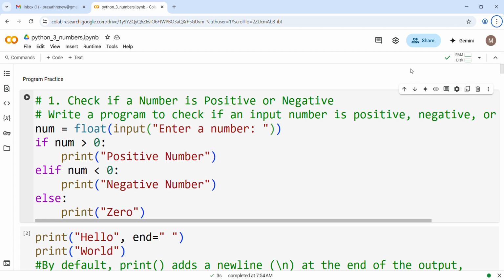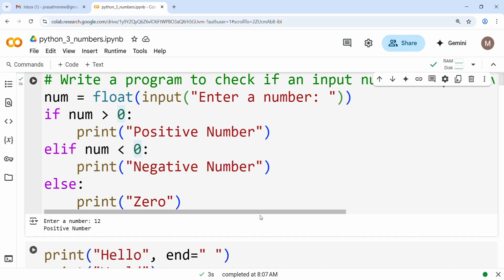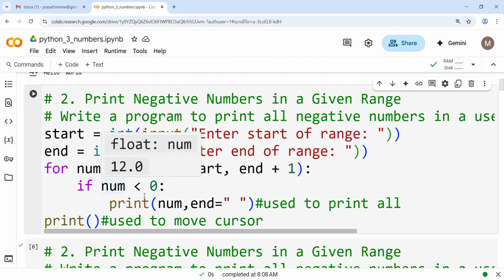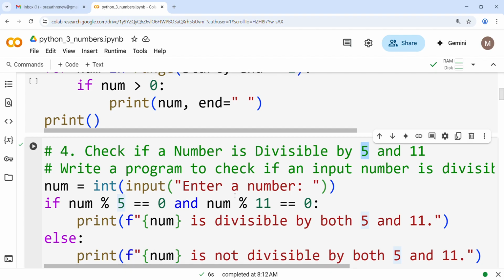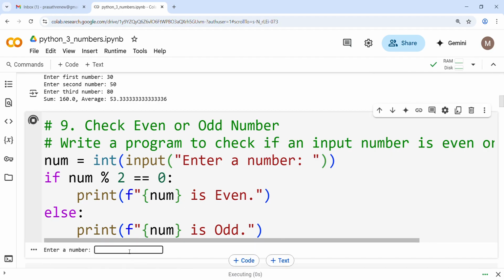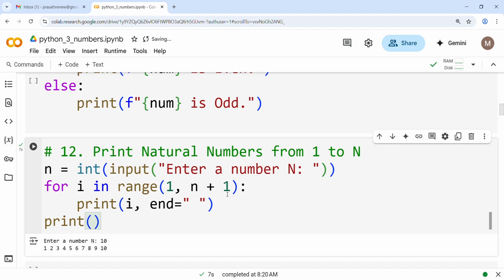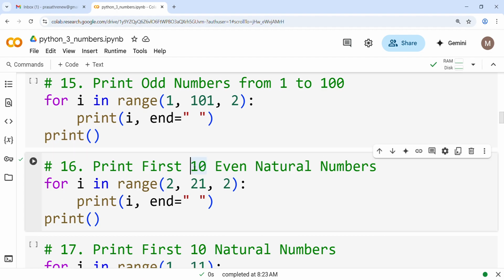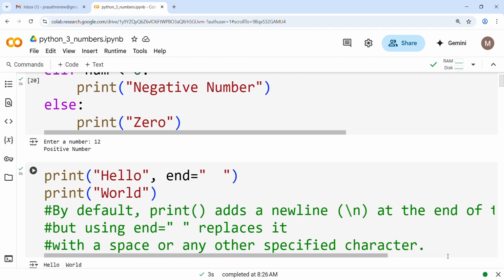3. Master Python with If & For Loops – A Beginner’s Guide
Description:
 Welcome to my Python programming tutorial! In this video, we explore two fundamental control structures: if statements and for loops. Learn how to use them effectively with different numbers and real-world scenarios.

Topics Covered:
 If statements – Making decisions in Python
 For loops – Iterating through numbers
 Combining If & For – Printing even numbers from a range

Try out the examples and enhance your Python skills!